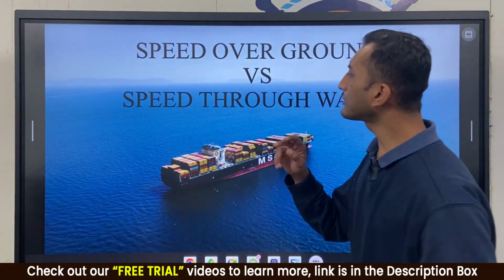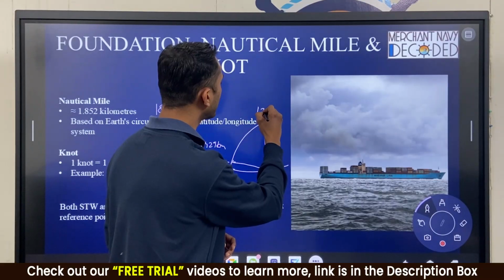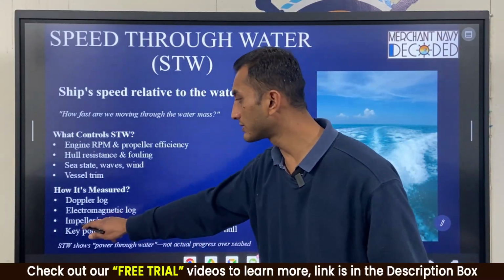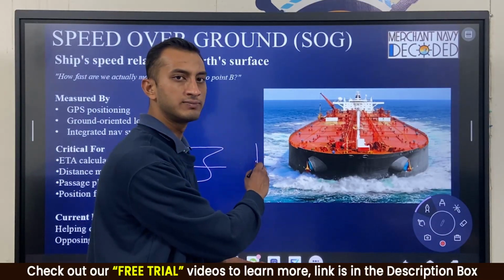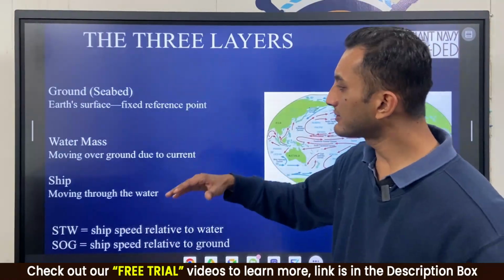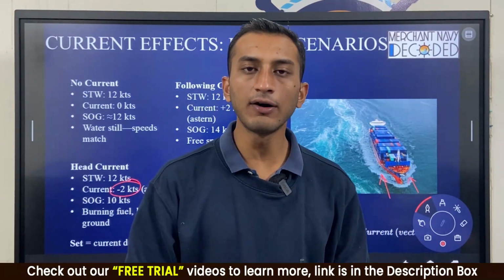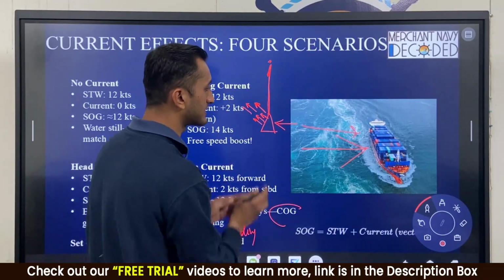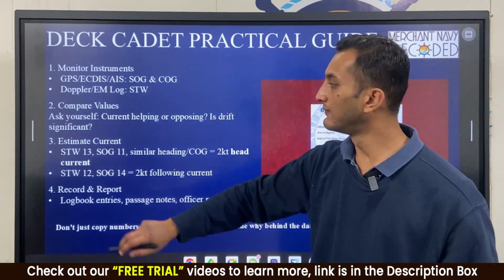Speed Through Water (STW) & Speed Over Ground (SOG) Explained!!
👉 Deck Cadet Package Trial Videos, visit merchantnavydecoded.com

This Deck Cadet Package is for you if you’re:
– Joining your first ship and want to start strong, avoid common mistakes, and build confidence
– Already sailed but want to sharpen your basics, fill gaps, and come back stronger
– Feeling stuck, confused, or demotivated and need clear guidance to grow
– Serious about standing out, earning respect on board, and building a long-term maritime career

Wherever you are right now, this program helps you move to the next level with clarity and confidence.
👉 Join our Telegram community 'Deck Officer Decoded' for daily quizzes & knowledge

Stay smart, stay ahead with Merchant Navy Decoded! 🌍⚓